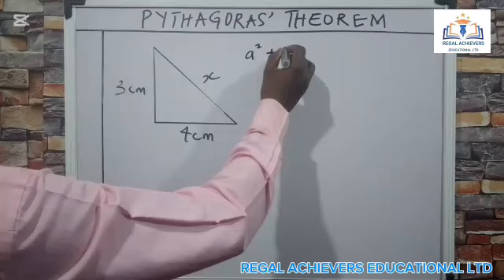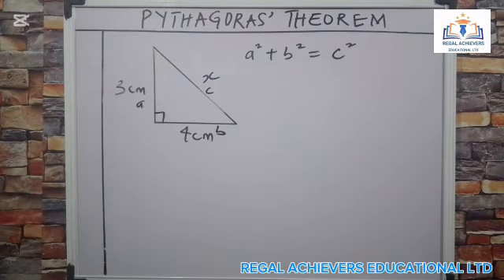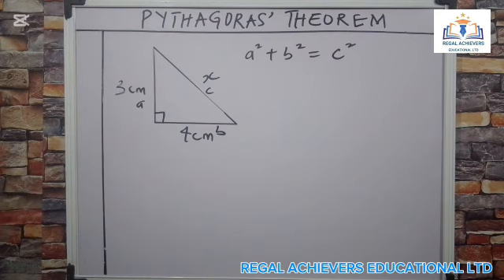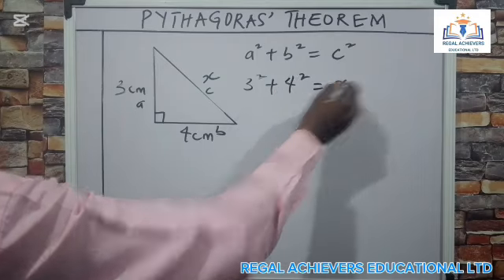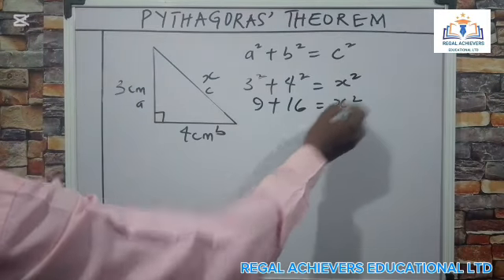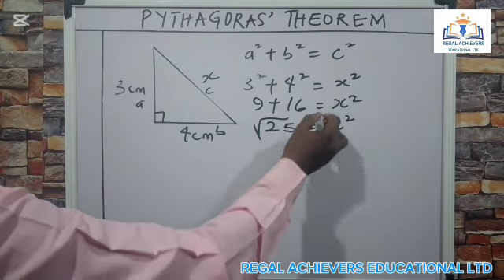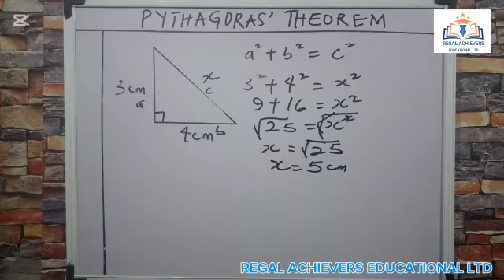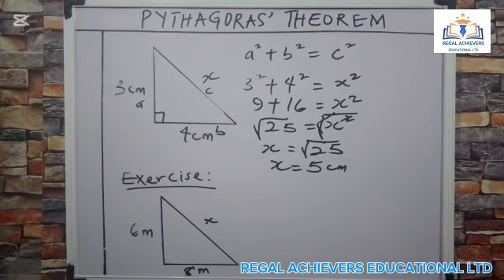PYTHAGORAS THEOREM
Master Pythagoras’ Theorem the easy way Learn how to solve right-angled triangle problems step-by-step.